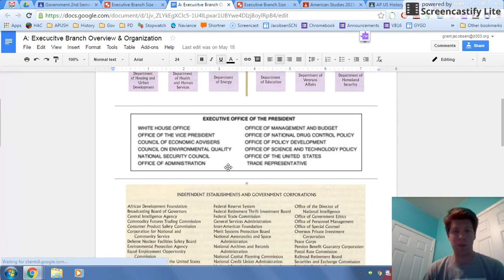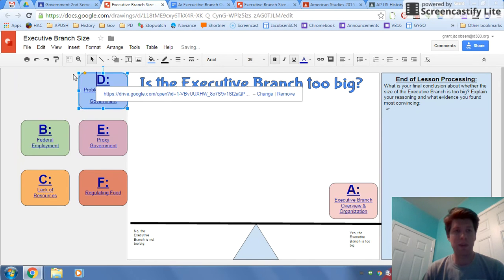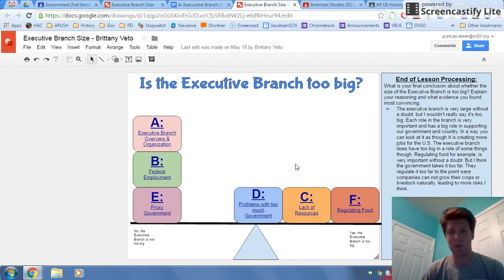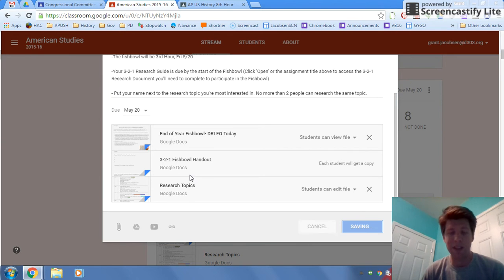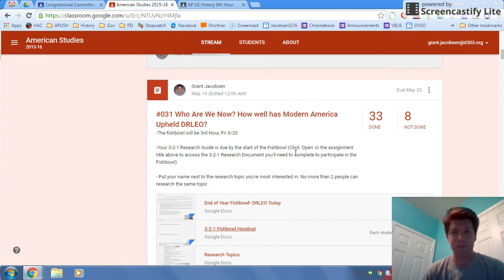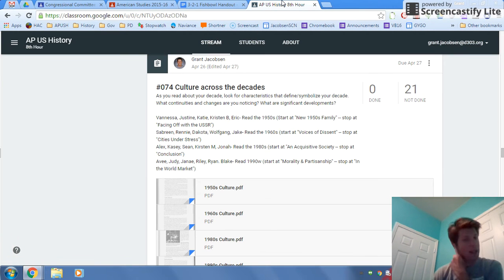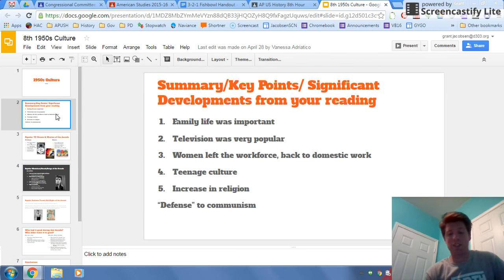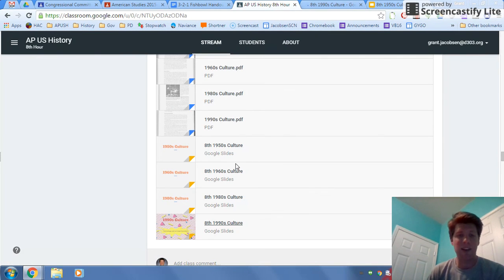Google Classroom = Lots of Assessment Options